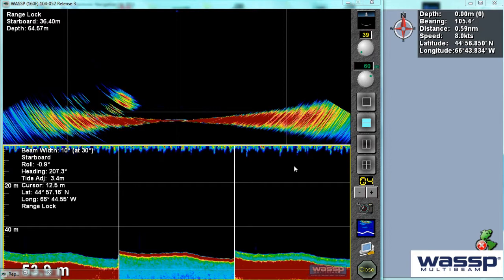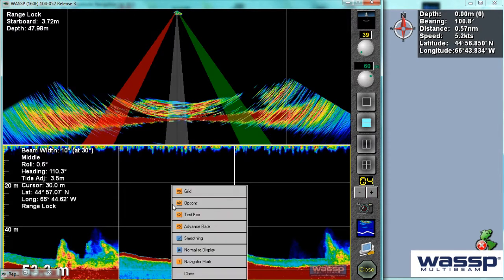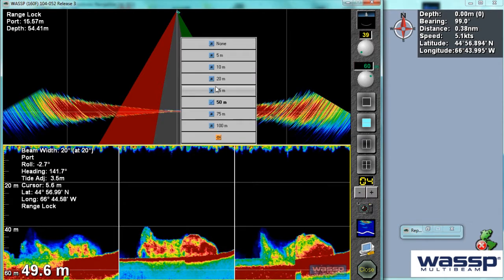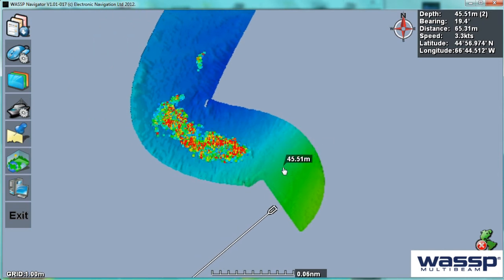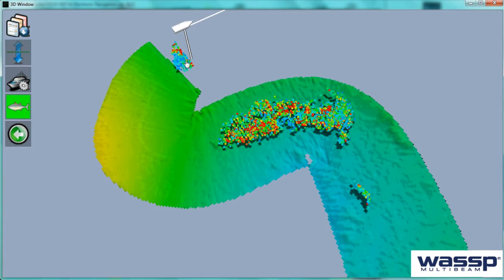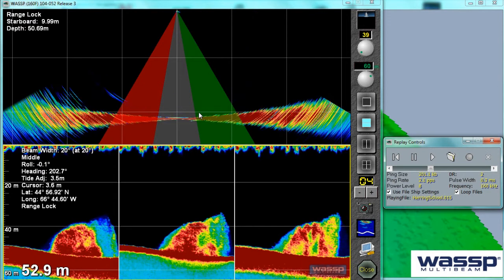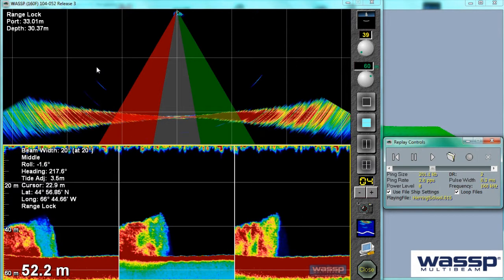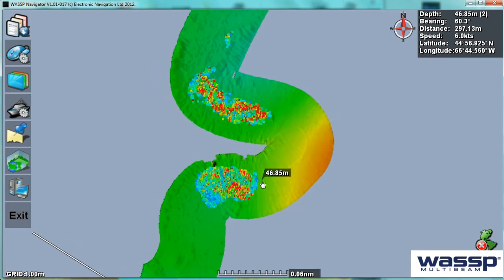WASSP WMB-160F Multibeam system: Targeting fish schools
This video shows the WASSP WMB-160F (160kHz) multibeam (MBES) system providing real-time acoustic fish detection as well as 2D and 3D fish overlay (in this case Herring schools).

WASSP multibeam technology is like no other. Map fishing grounds more precisely and faster - and and target fish in the water column more accurately than you thought possible!

This information allows users to mitigate gear damage, and fish more sustainably - and often reduce time at sea.